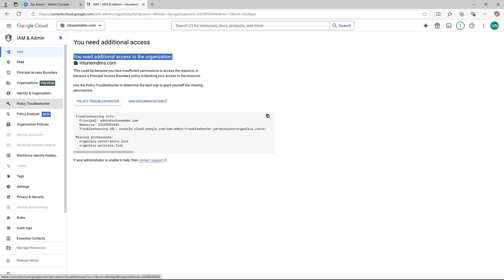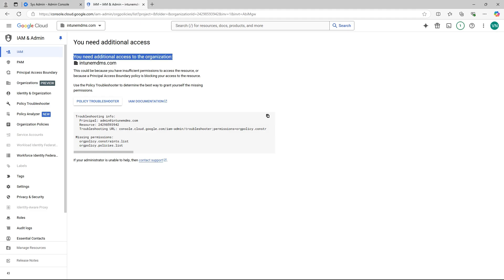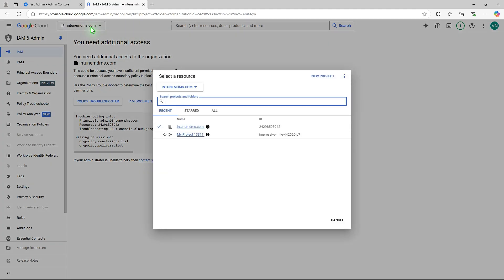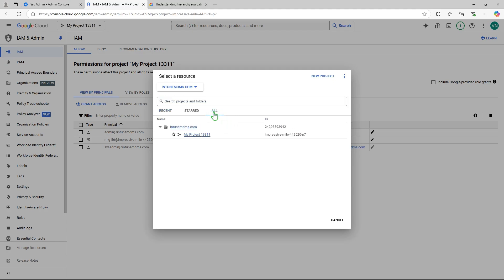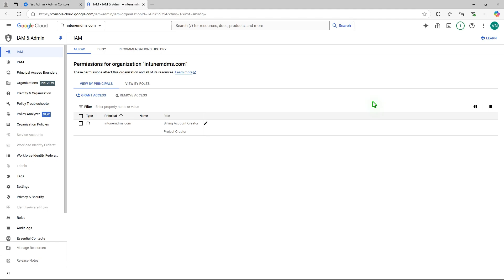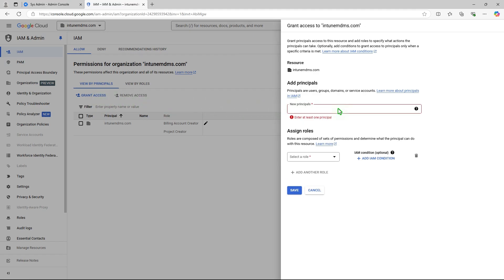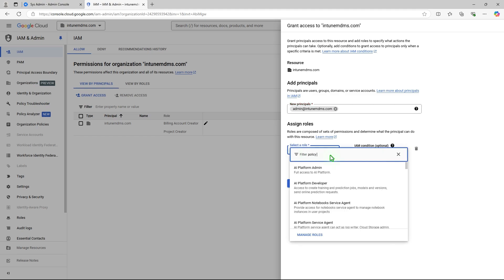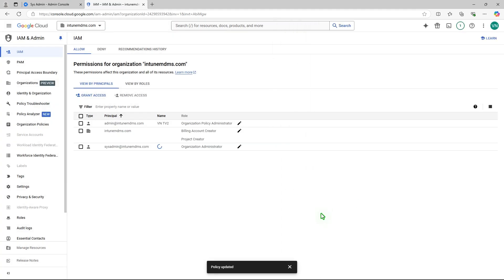How To Fix You Need Additional Access To The Organization Policies In Google Cloud Console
In this video, learn how to fix the "You need additional access to the organization policies" error in the Google Cloud Console. This error occurs due to insufficient permissions or restrictive organizational policies. Follow this guide to troubleshoot the issue by checking IAM roles, updating permissions, and collaborating with administrators to resolve policy restrictions effectively.

Related Titles:
- Fix "You Need Additional Access to Organization Policies" in GCP
- How to Resolve Access Issues with Organization Policies in Google Cloud
- Troubleshooting Organization Policies Access Errors in GCP
- Step-by-Step Guide to Fix Additional Access Needed for GCP Policies
- How to Gain Access to Organization Policies in Google Cloud Console
- Resolving IAM Role Issues for Organization Policies in GCP
- How to Request Access to Restricted Policies in Google Cloud
- Fix Organization Policies Access Denied in Google Cloud
- Troubleshoot Permission Errors for Organization Policies in GCP
- How to Check and Update IAM Permissions for Organization Policies
- Resolve "Additional Access Needed" for Policies in Google Cloud
- Understanding and Fixing Policy Access Issues in Google Cloud
- How to Work with Admins to Fix GCP Access Restrictions
- Permission Fix for Organization Policies in Google Cloud Console
- Steps to Address Insufficient Access for GCP Policies